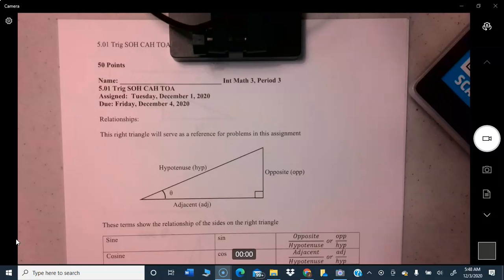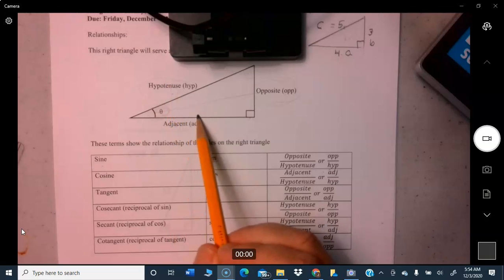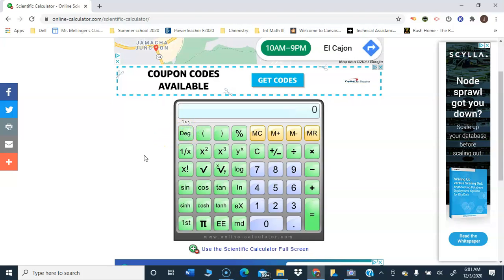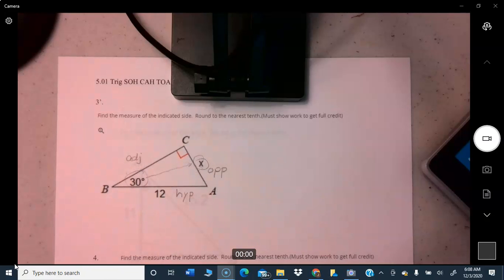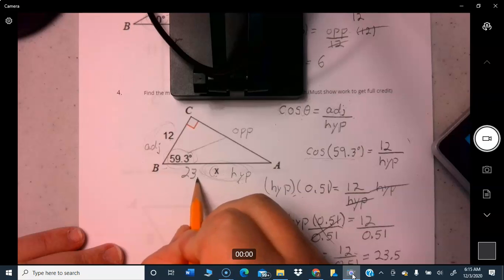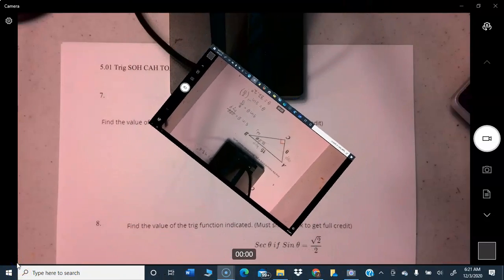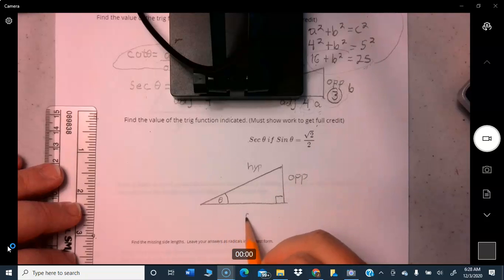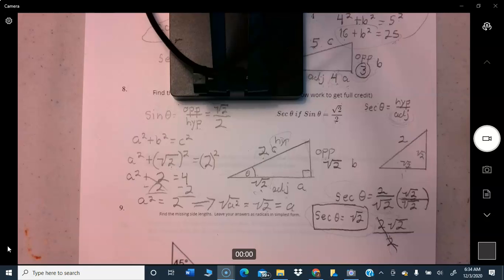5 01 SOH ANSWERS pt 1